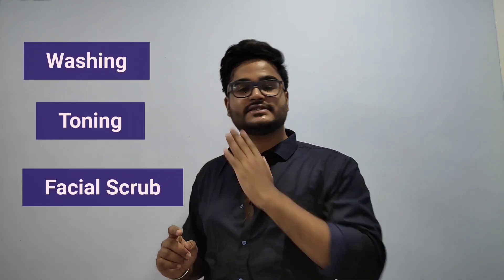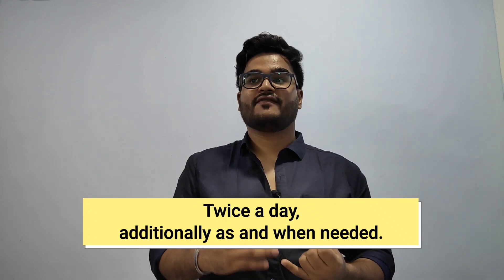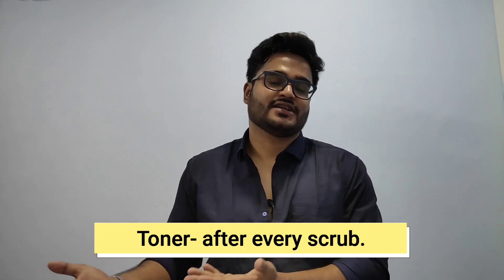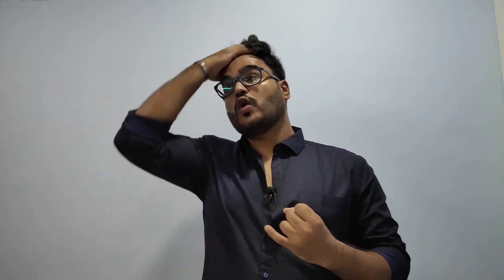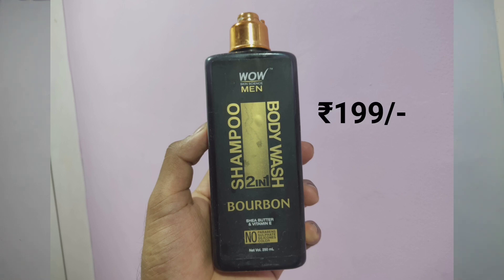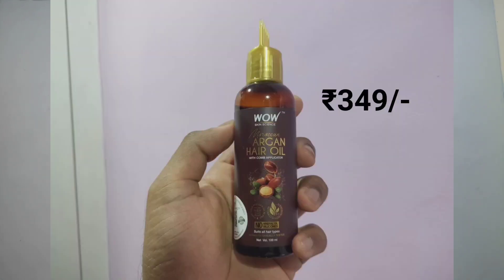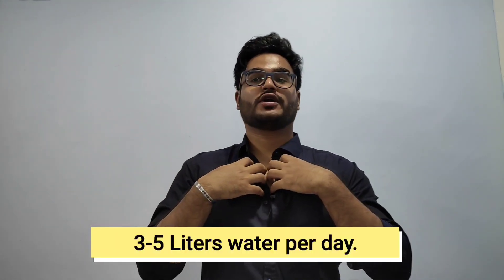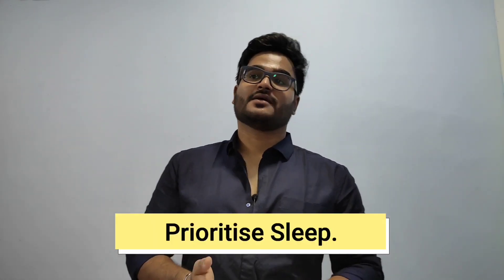Basic Skin & Hair Care routine for both men and women!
You can take home a few steps from this routine and add it to your own!